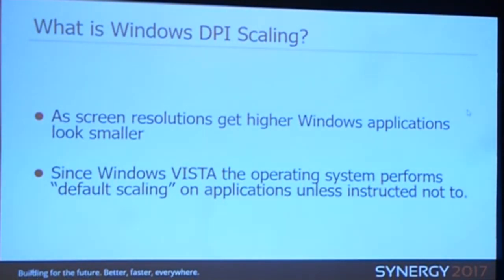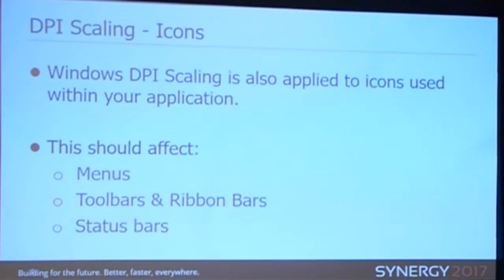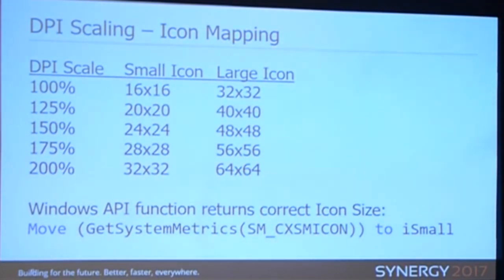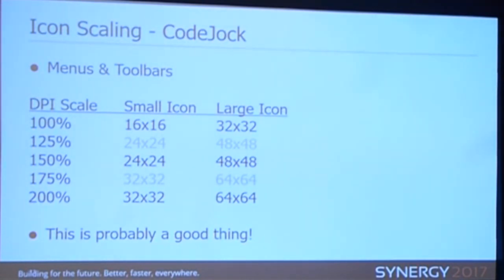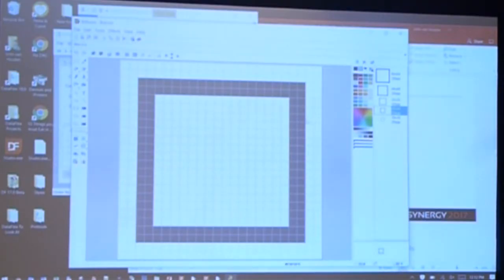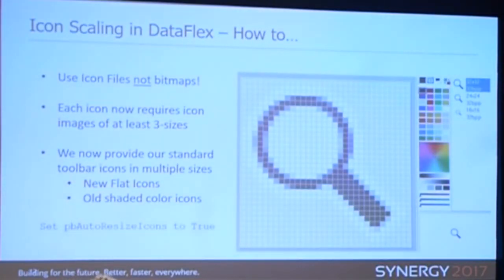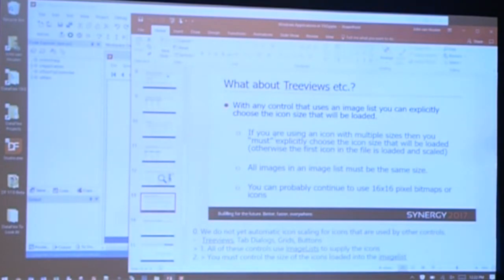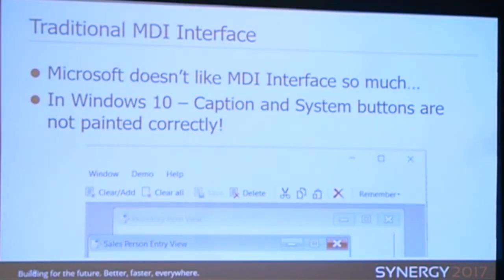Enhancing Windows Applications with Tabbed Interfaces and DPI Awareness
DataFlex 2017 provides a number of significant new capabilities that allow your Windows Framework applications to easily adapt to the latest Windows platform and varying DPI environments. Join Data Access Worldwide's John van Houten and explore how tabbed views, flat icons and improved DPI awareness can take your windows applications to the next level.

Download/view the PowerPoint presentation the presenter showed during their session